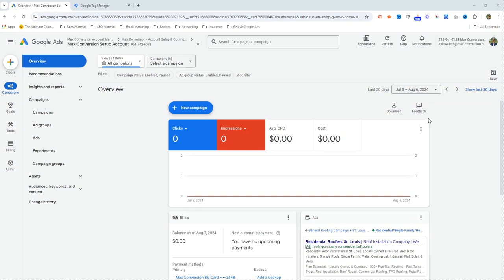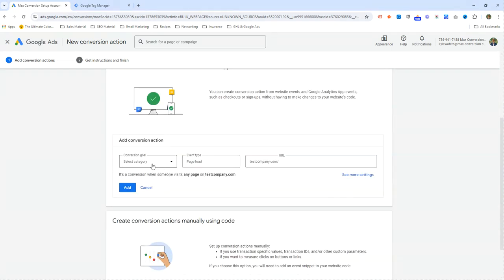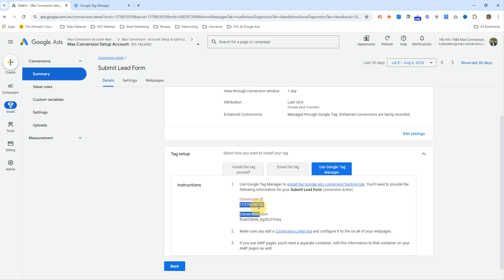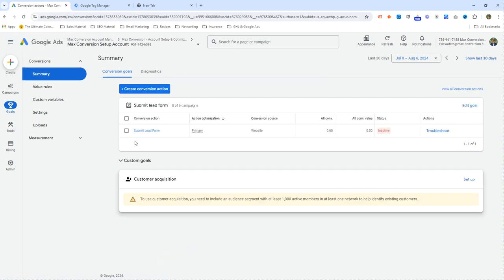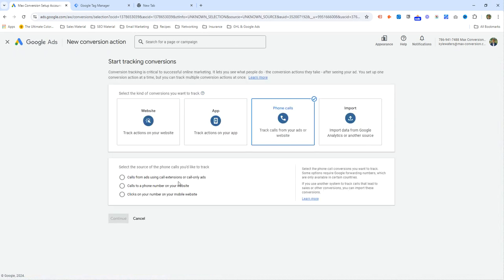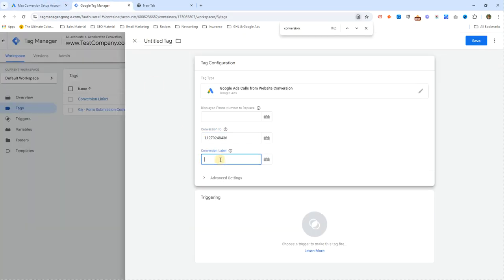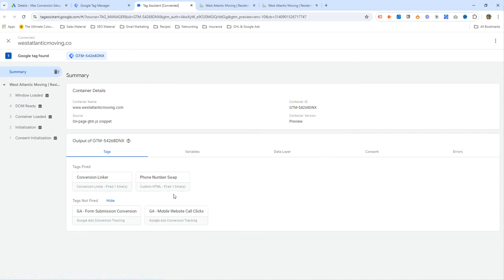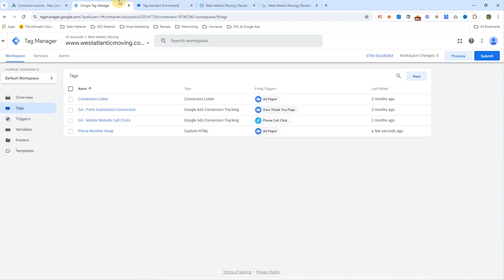How To Setup Google Ads Conversion Tracking | Form Submissions & Phone Calls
In this video, we'll walk you through the steps to set up conversion tracking in Google Ads. We'll cover how to set up form submission conversions, configure phone call extensions/asset conversions, and properly track phone calls on your website as conversions.

0:31 - Step 1: Setting Up Tag Manager
1:21 - Form Submission Conversion Setup
4:51 - Phone Call Extension Conversion Setup
5:58- Phone Calls from the Website Conversion Setup
9:18 - Testing Conversion Tracking Setup Correctly

About Max Conversion:
Max Conversion is a Google Ads Management Company focused on utilizing profitable marketing channels such as Google Ads to deliver quality leads.

We at Max Conversion hold the utmost integrity in the way we communicate with business owners. We aim to make sure they don’t only have the best results we can get them, but we also strive to create the best experience they have working with us.